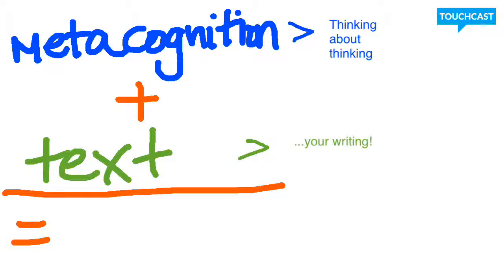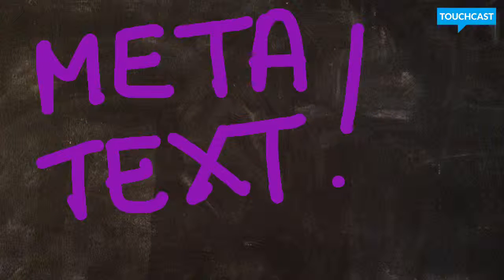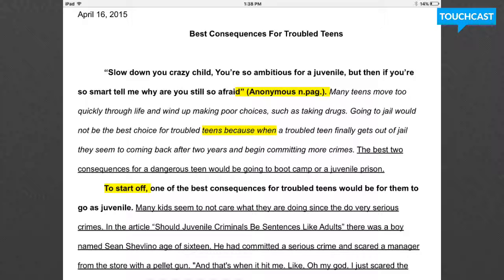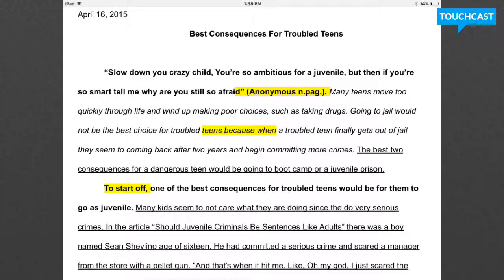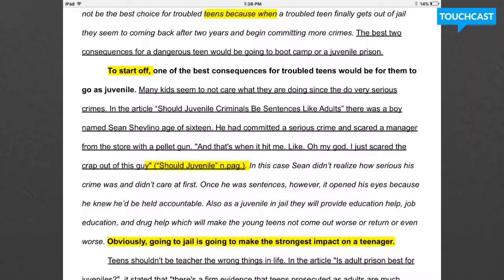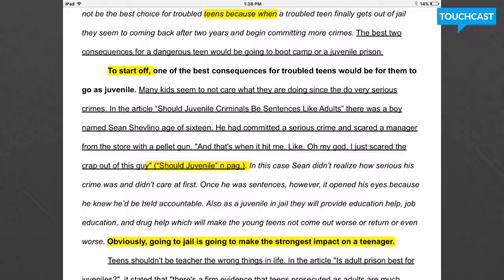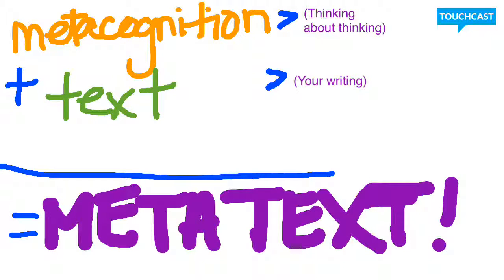Meta text fresh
Here’s my contribution to the TouchCast ImageImport collaborative channel.